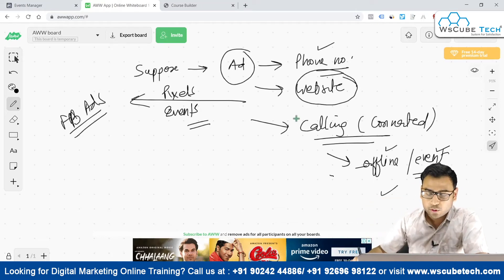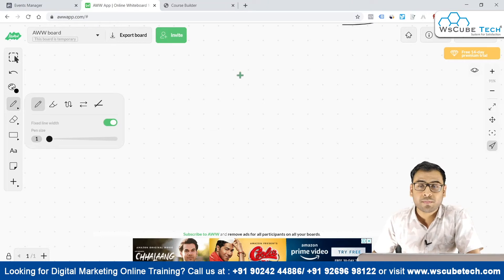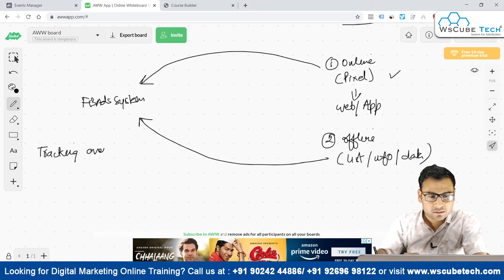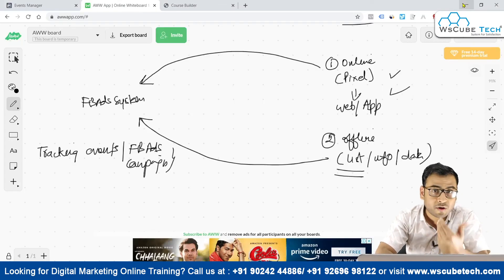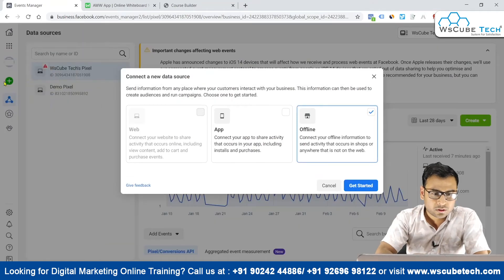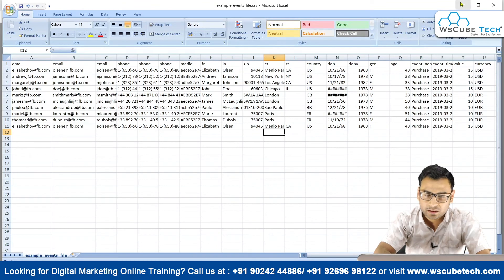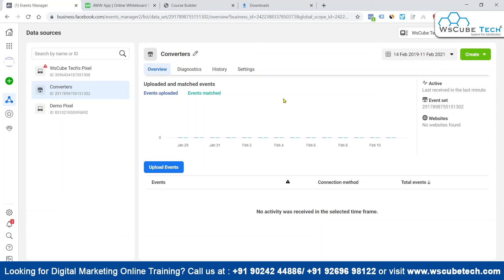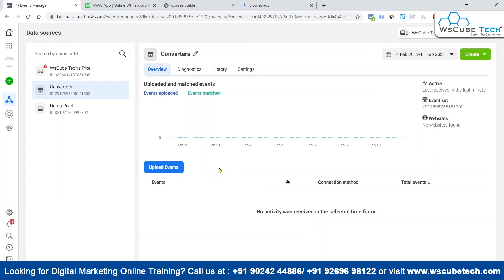Facebook Ads Course - Facebook Understanding Offline Events | #55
In this video, I am trying to explain about  Understanding Offline Events in Audiences (in English). Please do watch the complete video for in-depth information.